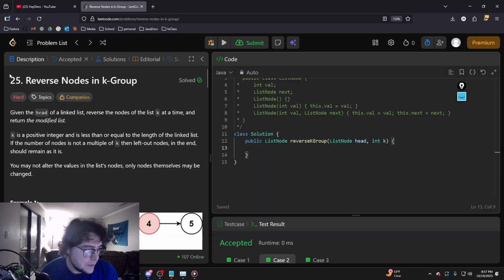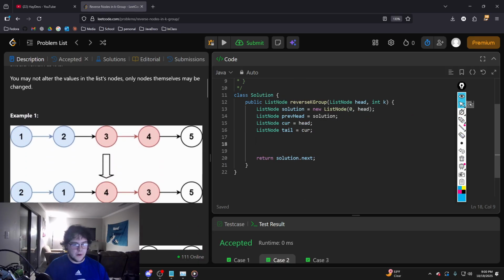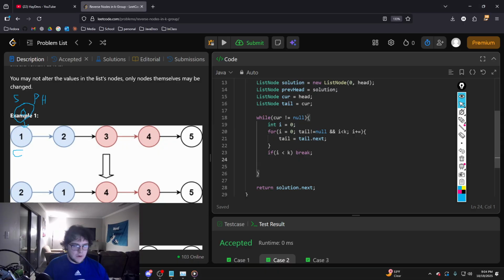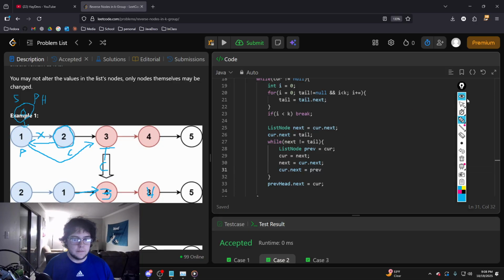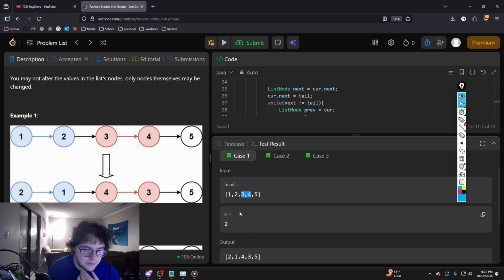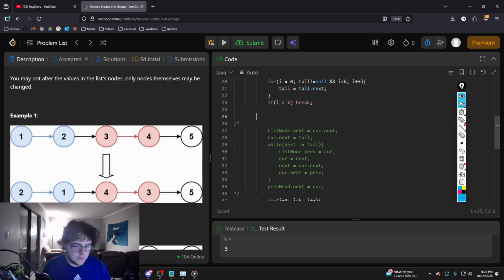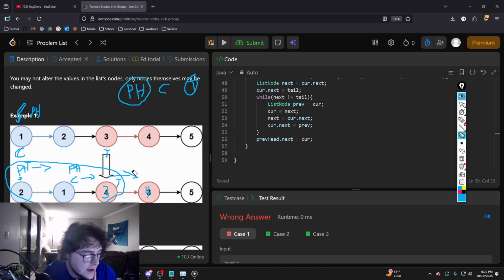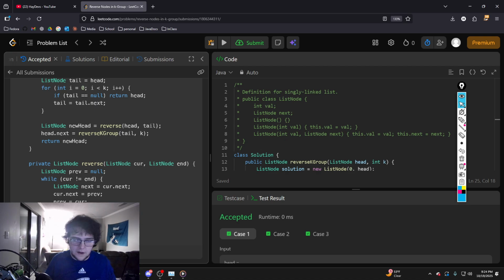Doing LeetCode Everyday Until I Get A Job!!(Day 13)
In this video I complete leetcode problem(25. Reverse Nodes in k-Group). If you have any suggestions or questions please leave them below.